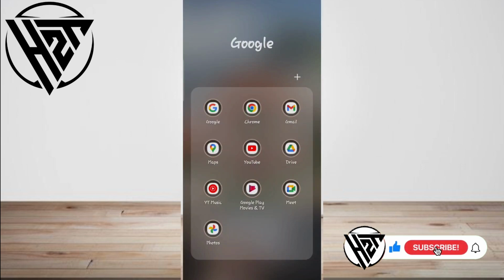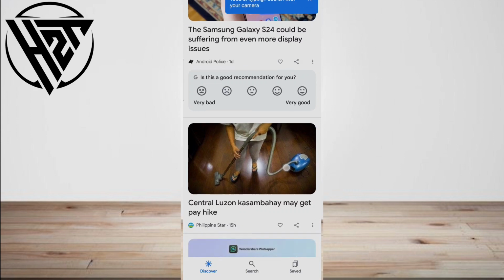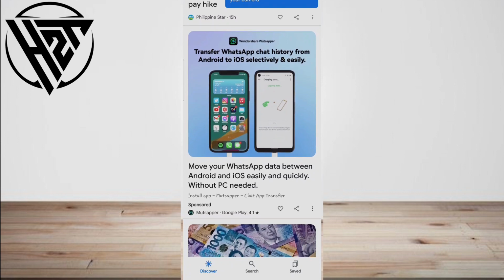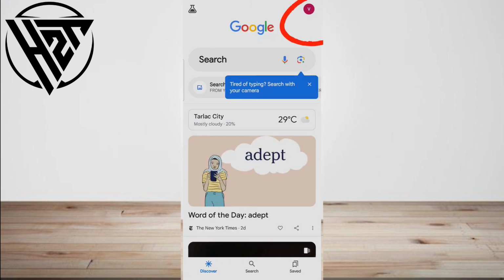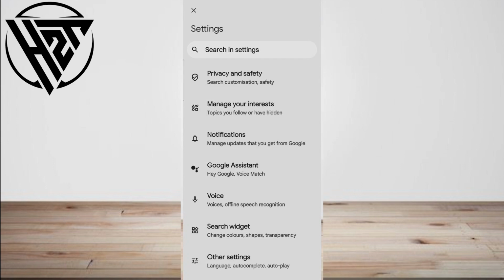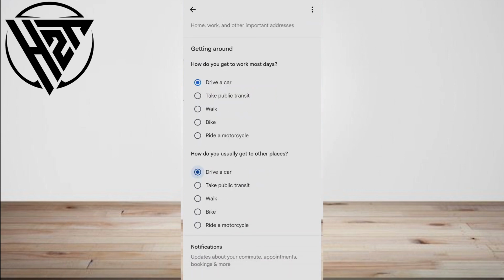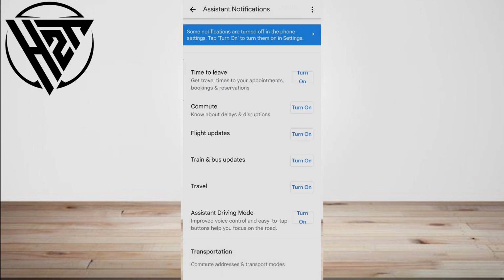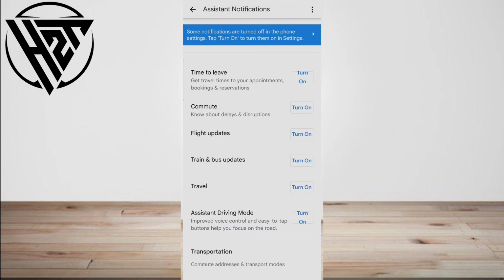How To Use The Google Assistant Driving Mode On Android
In This Tutorial, You'll Learn, "How to Use the Google Assistant Driving Mode on Android" which provides a hands-free way to interact with your phone while driving. Also in " How to Use the Google Assistant Driving Mode on Android" Tutorial You will learn how to Activate Driving Mode,
Enable Driving Mode, Grant Permissions, Access Driving Mode Features,
Navigation, Communication, Assistant Suggestions,
Interact with Voice Commands and End Driving Mode.